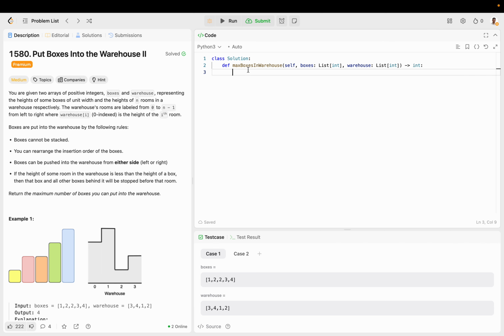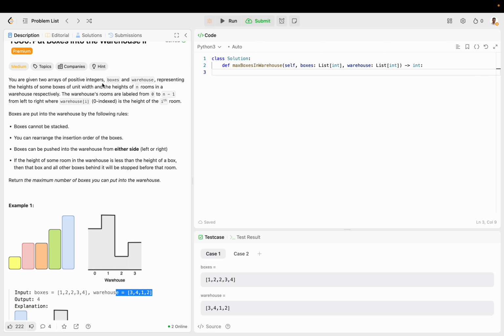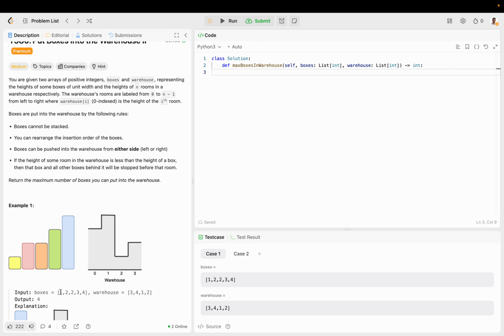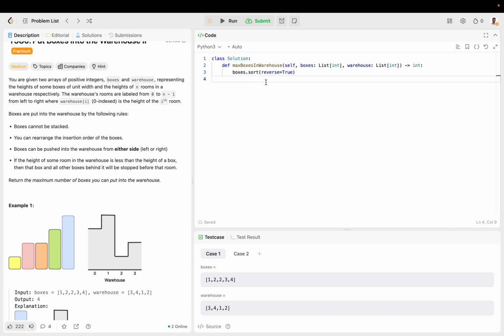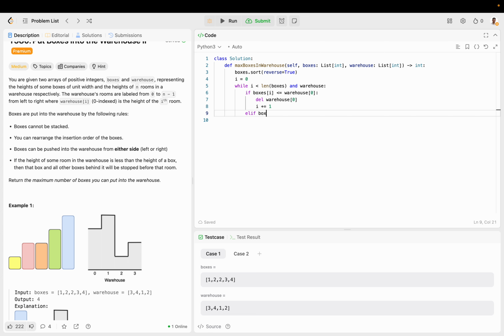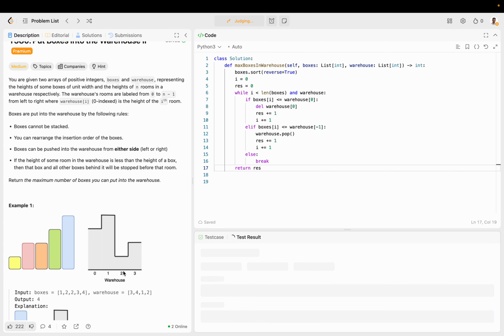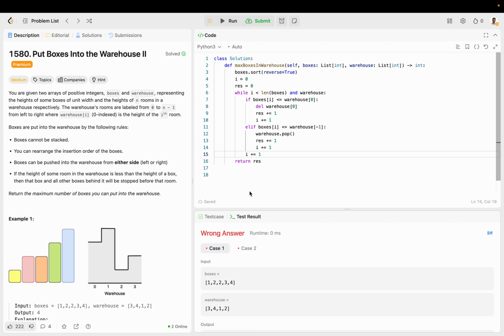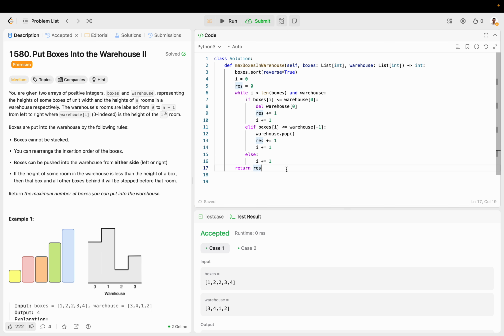Put Boxes Into WareHouse II